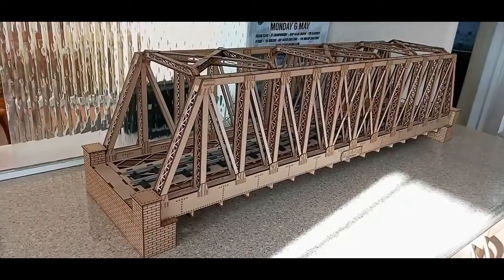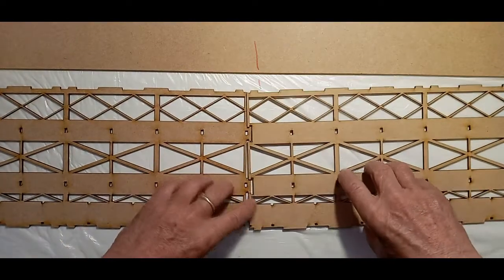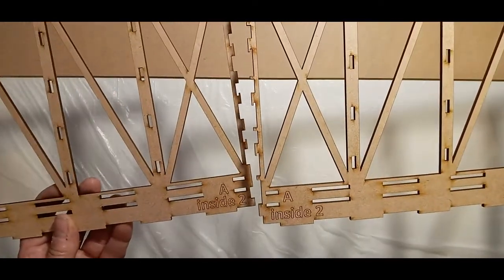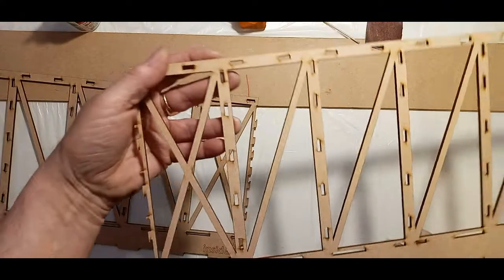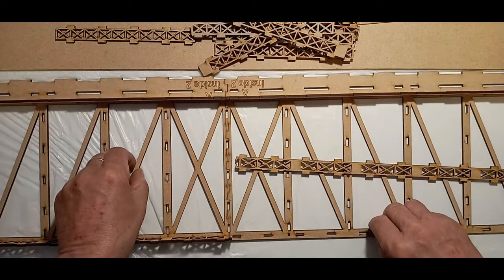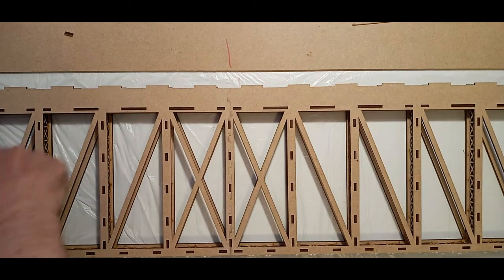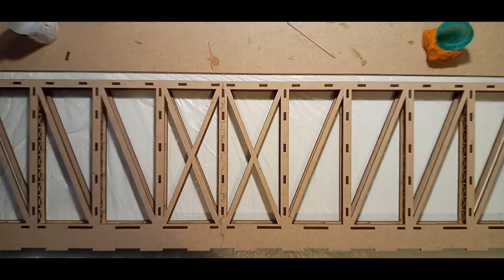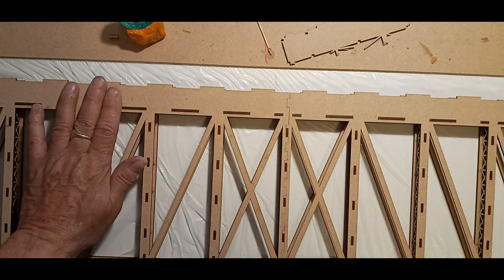PART 1 Constructing Girder Base and Sides for TRUSS BRIDGE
This is Part 1 of 11 videos detailing construction of Single Track Girder Bridge for 16 mm Garden Railway. Suitable for 32 mm and 45 mm Track.
SORRY FOR ANY ADVERTS.. I HAVE NO CONTRIOL OVER ADVERTS AND EARN NO MONEY.